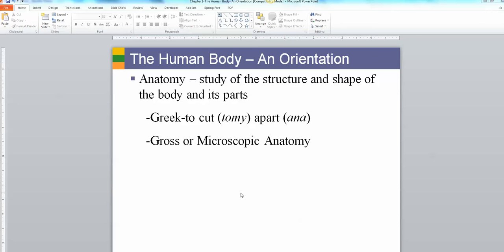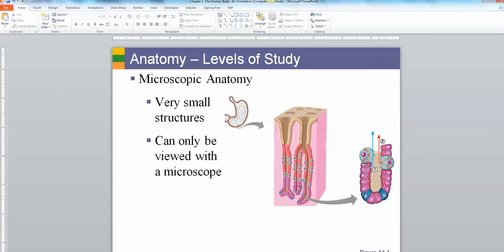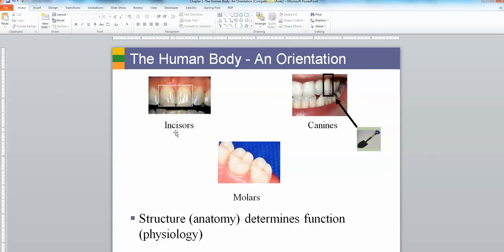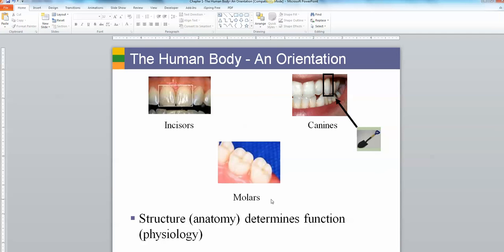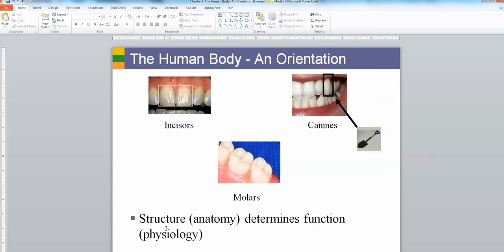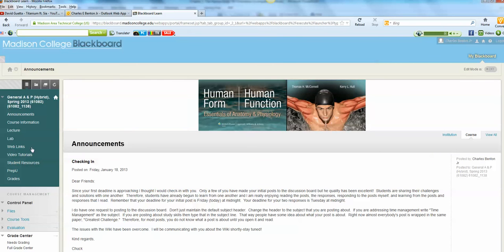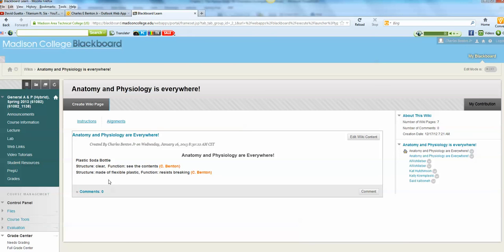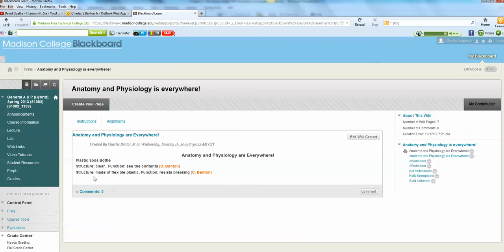1/18/2013 8:29:42 AM